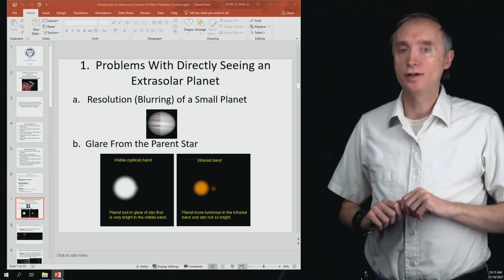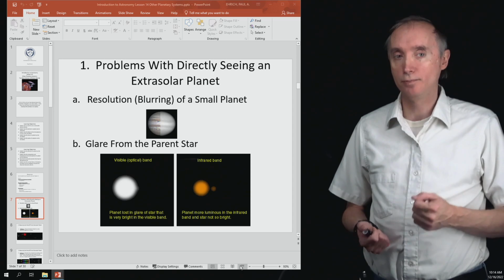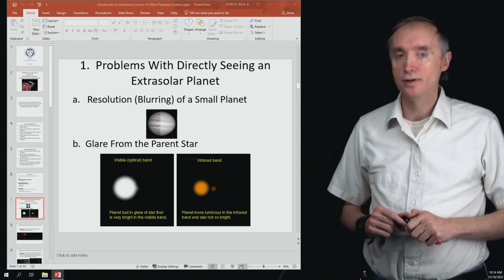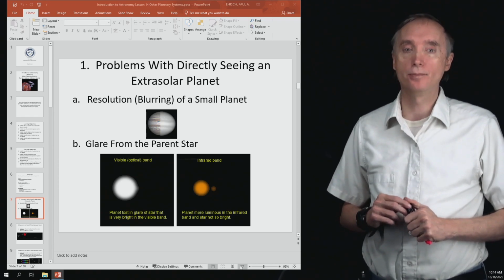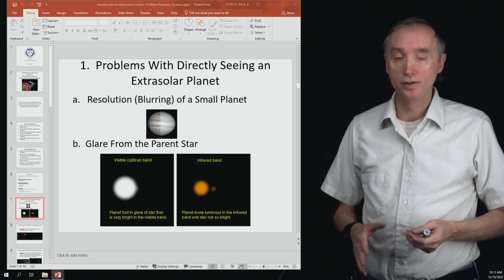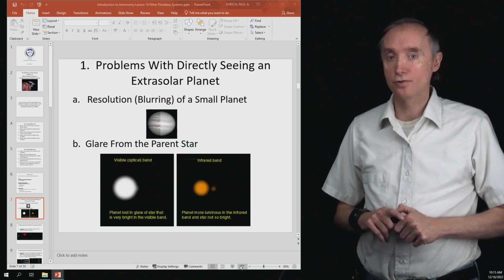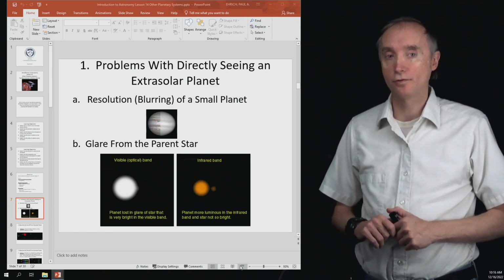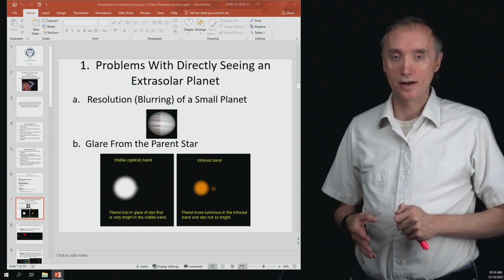Ast 14 2 Problems With Observing Extrasolar Planets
In this segment of lesson 14 you will learn why it is hard to see an extrasolar planet.